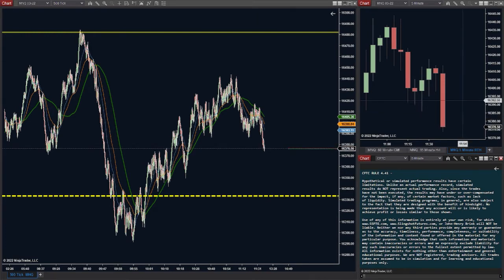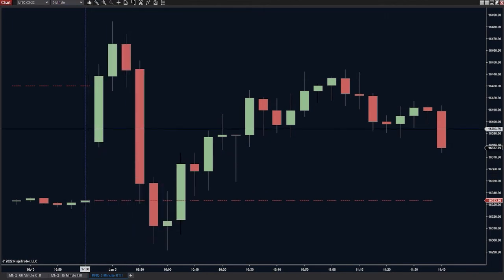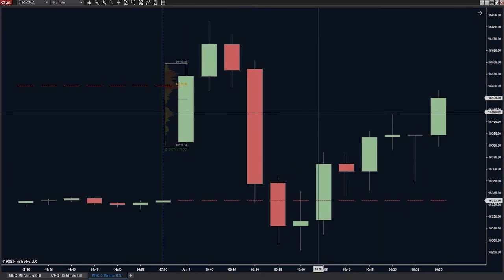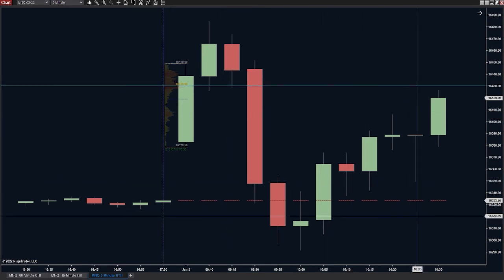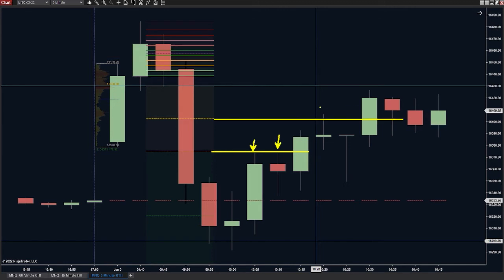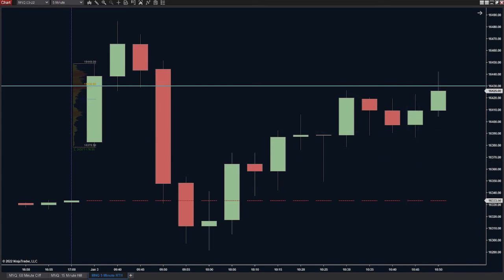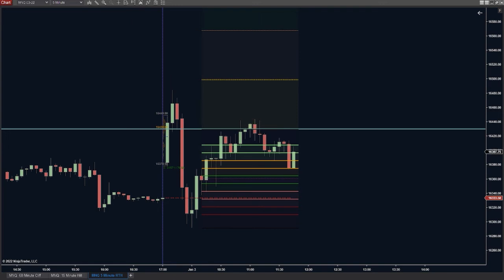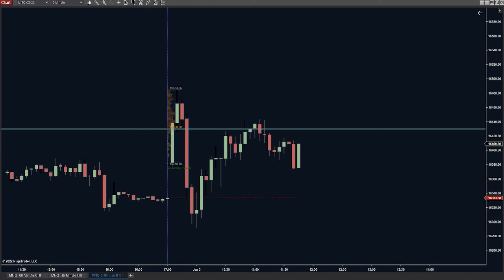Understanding the First Five Volume Balance (FFVB) in Trading